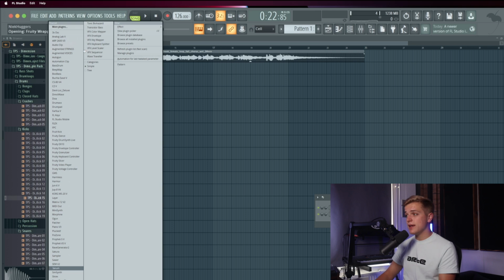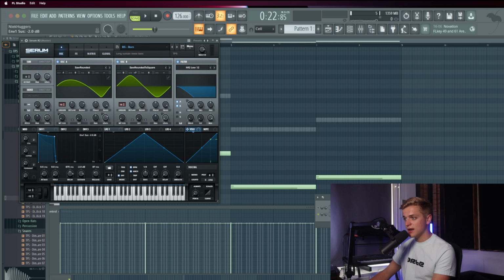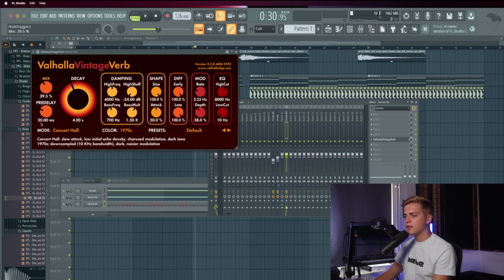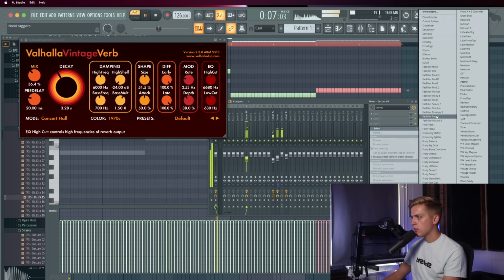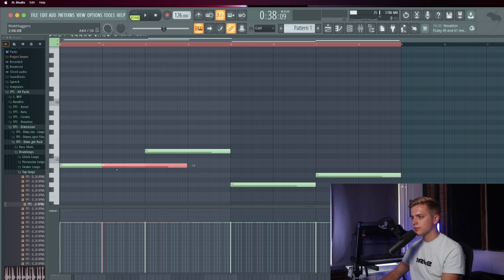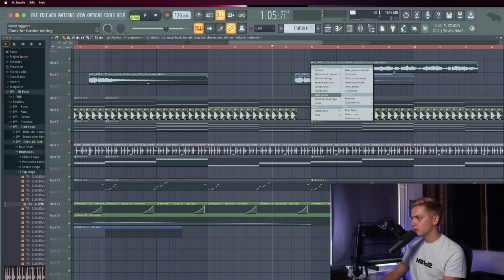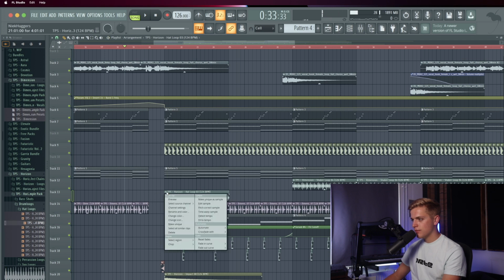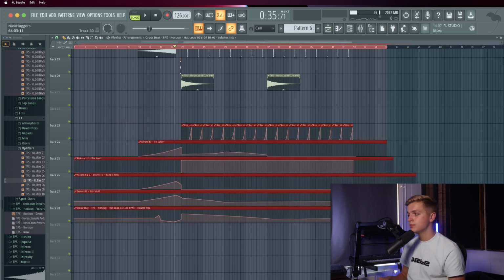How To Make Melodic House Like John Summit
◾️ Dive in with Niek as he explores John Summit's unique blend of tech house and melodic house! In this tutorial, you'll uncover the key components to nail this sound.